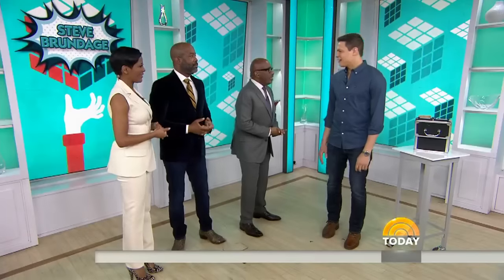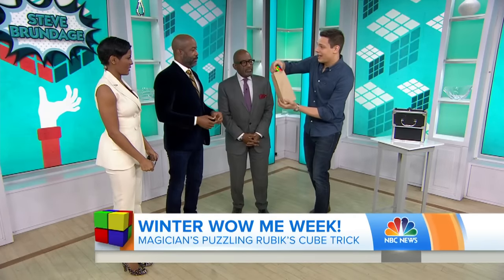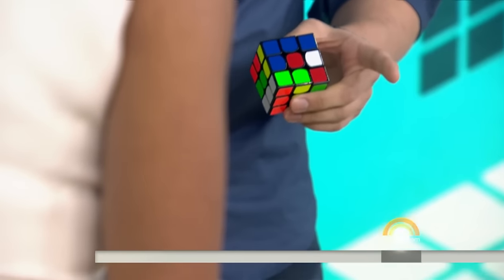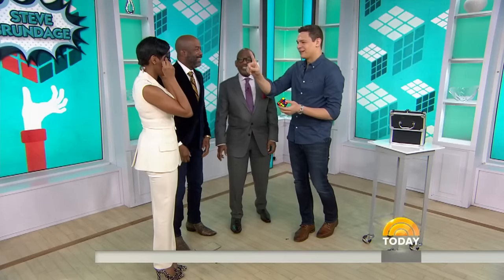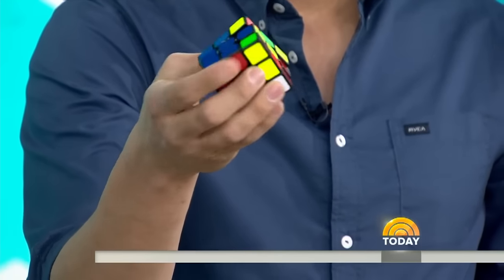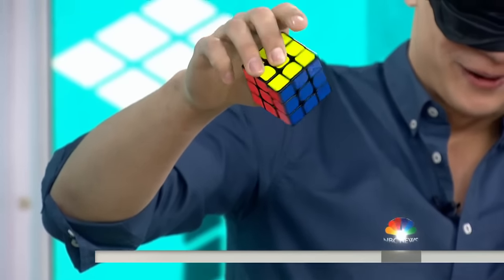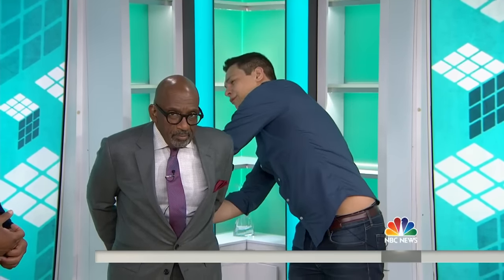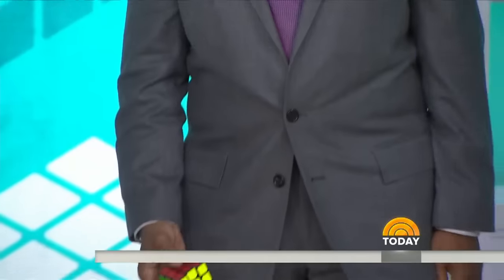Rubik’s Cube Magician Performs Amazing Tricks While Blindfolded | TODAY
Rubik’s Cube magician Steven Brundage made the semifinals on “America’s Got Talent” last year. Watch as he dazzles Tamron Hall, Al Roker and TODAY’s Take guest co-host Darius Rucker with amazing tricks while blindfolded.